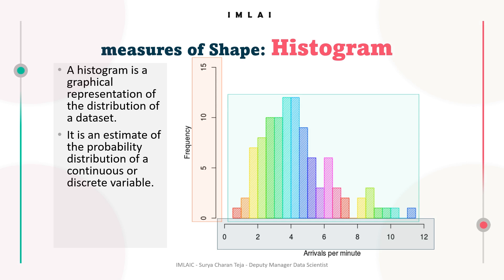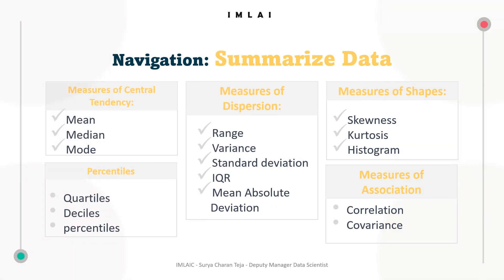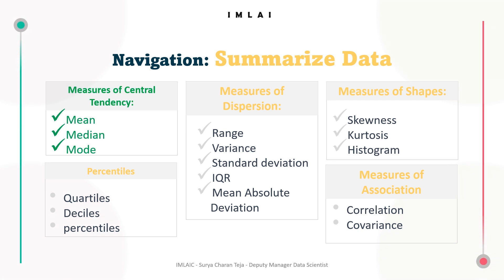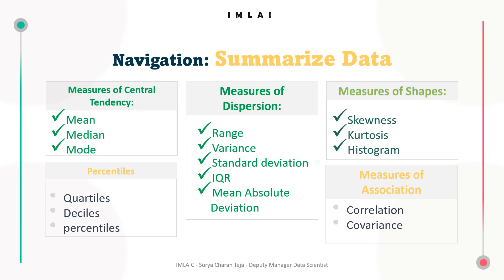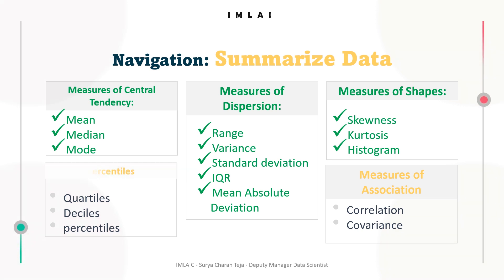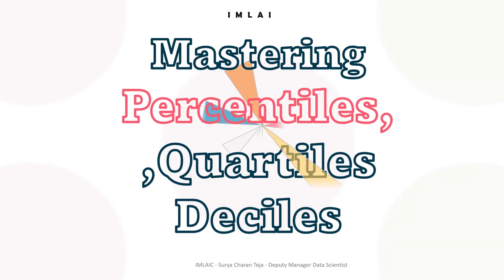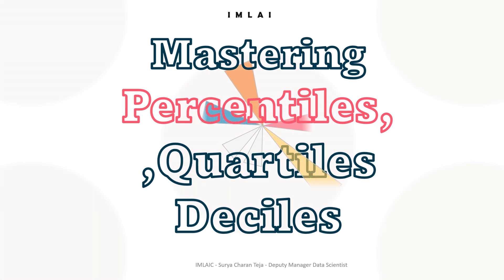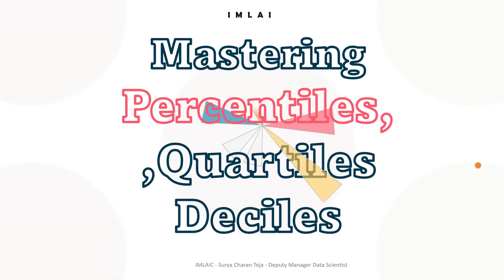5_3_3_20 Introducing Summarizing Data Navigational Map and Percentiles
5_3_3_20 Introducing Summarizing Data Navigational Map and Percentiles